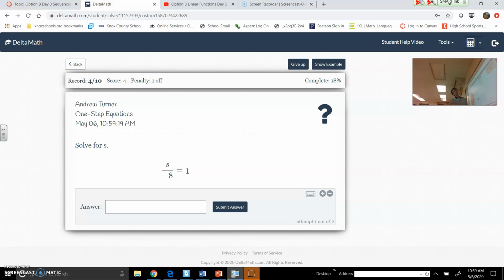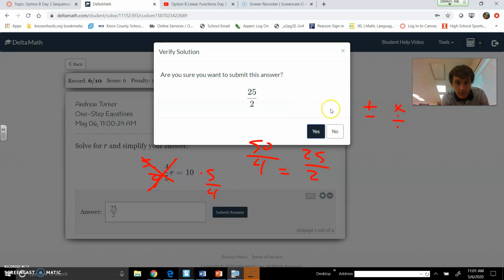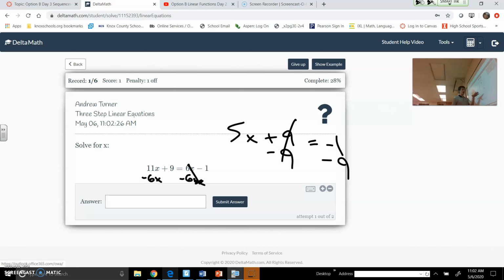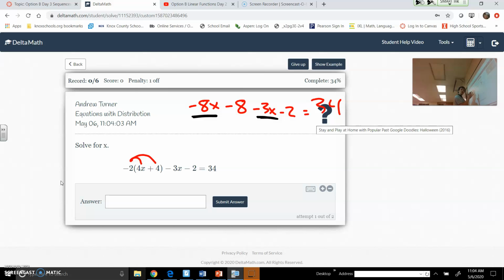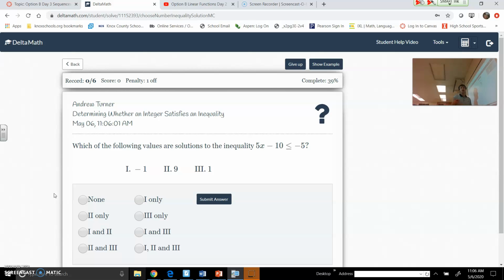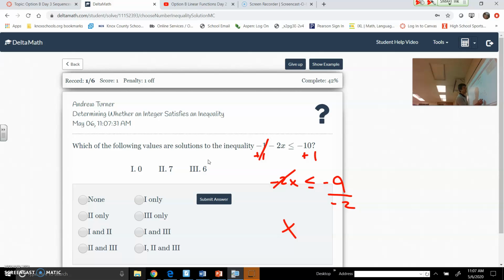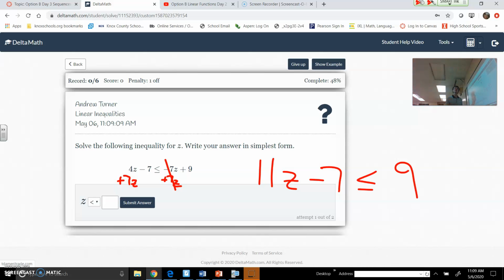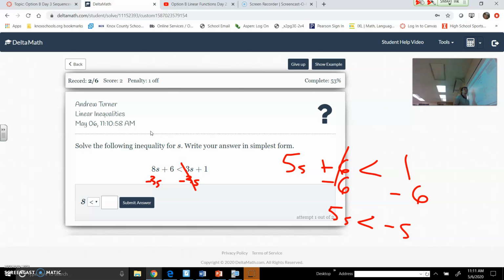Day 5 Solving Linear Equations and Inequalities